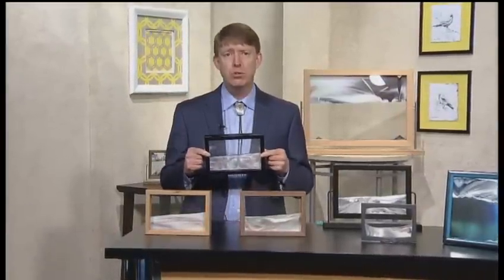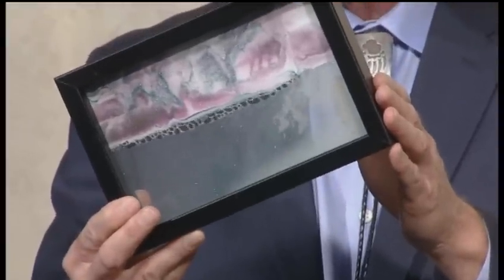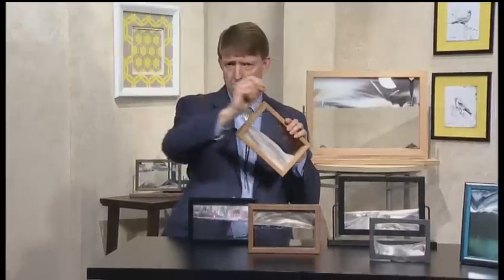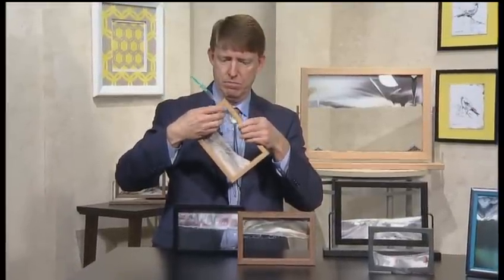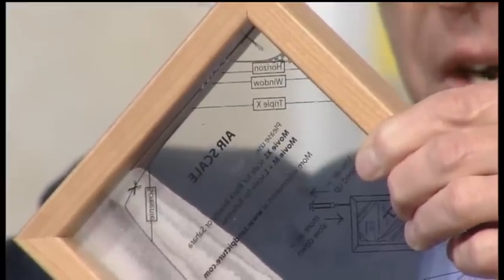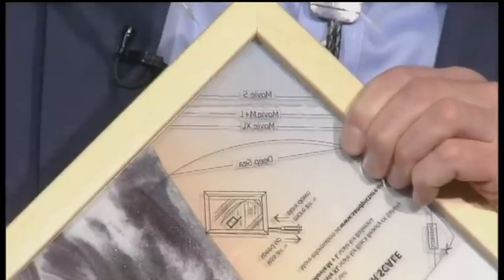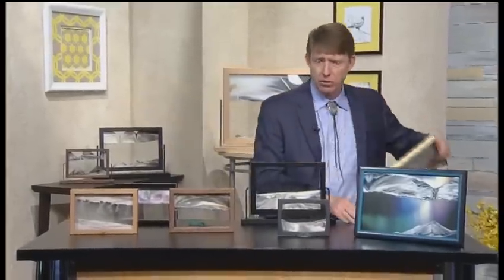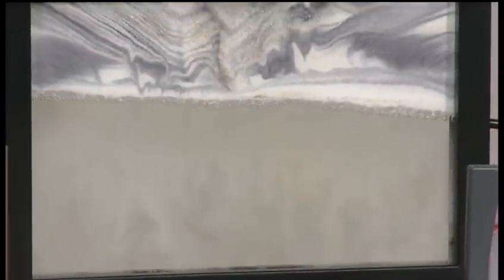How to adjust air in your Sandpicture--Pitkin Stearns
Welcome to the experts corner. Join us as Chris Wootten demonstrates easy ways to identity if your sand picture needs a few minutes of care.
Adjusting air levels in your sand picture can affect how fast or slow your sand art develops, creating those wonderful scenic views, of mountains, valleys and dunes.